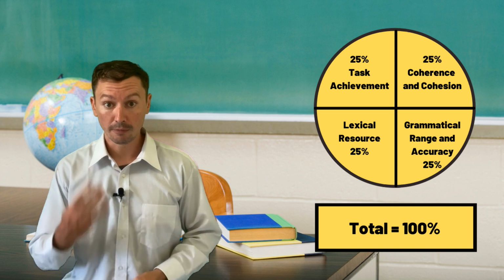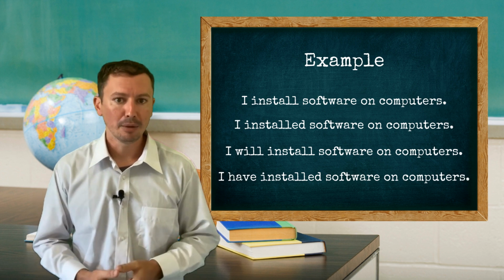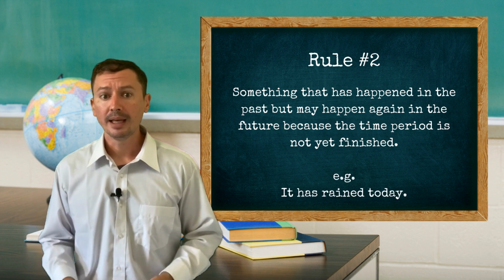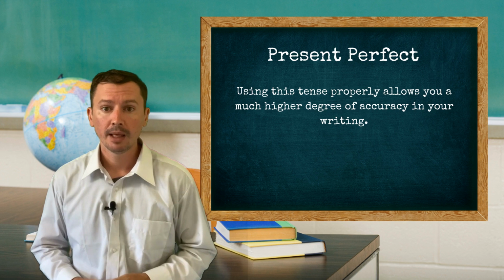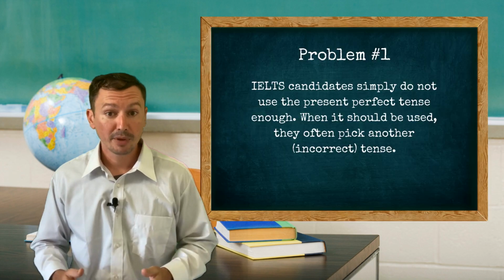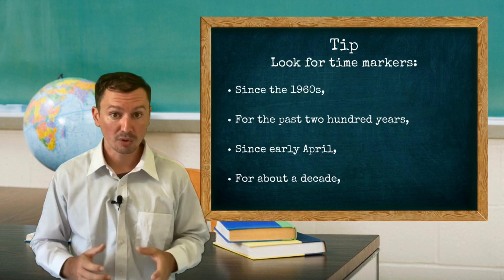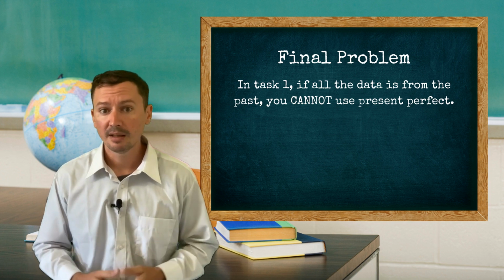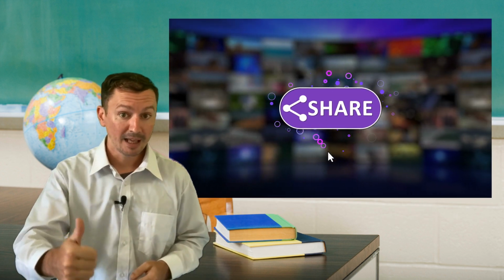You NEED to use present perfect a lot more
Verb tense is really important in English and therefore it is essential to get it right if you want a high band score in IELTS writing. One common problem, though, is that IELTS candidates vastly underuse the present perfect tense. This is very common in English but not at all common in their essays.

Today, I am going to talk to you about this important tense and explain why you should probably use it a lot more. Basically, the present perfect is used for talking about things that began in the past and continue (or could continue) in the present. That makes it highly relevant for common IELTS writing topics like technology, society, crime, and education.

Here, you will learn how to form the present perfect, when to use it, why it is important in IELTS, and some common mistakes that people make. Hopefully, this video can help you to improve your verb tense use and therefore increase your IELTS score.

You can navigate through the video according to your interests and study aims by using these chapters:

Chapters
00:00 Introduction
00:54 Why does verb tense matter?
02:45 What is the present perfect tense?
05:08 The present perfect and IELTS
07:54 Common Problems
11:00 Conclusion